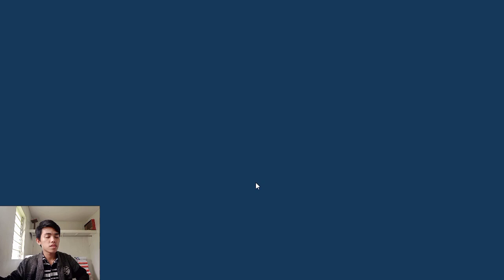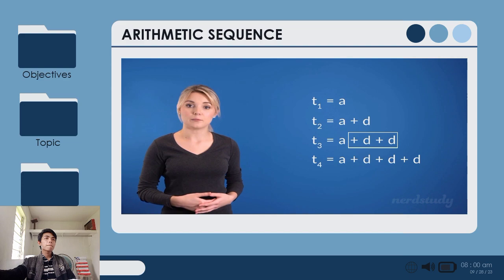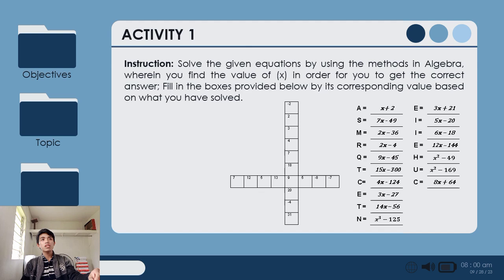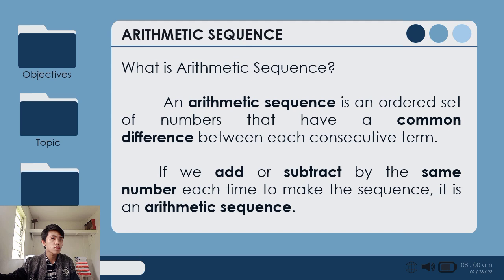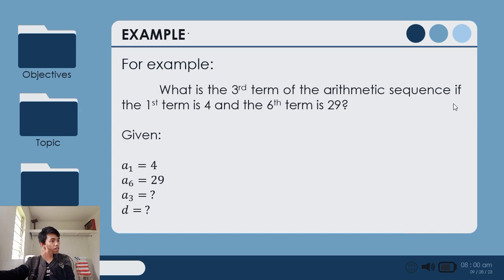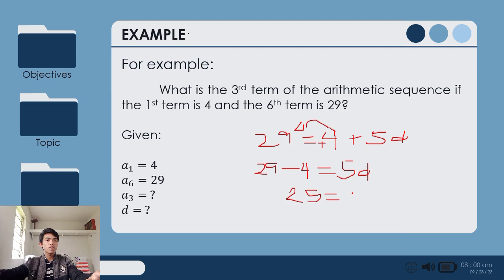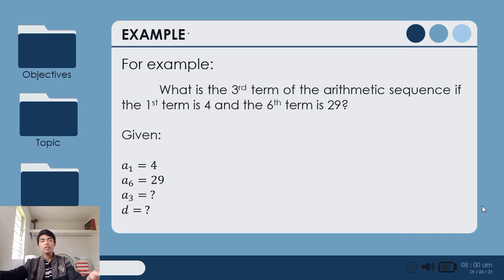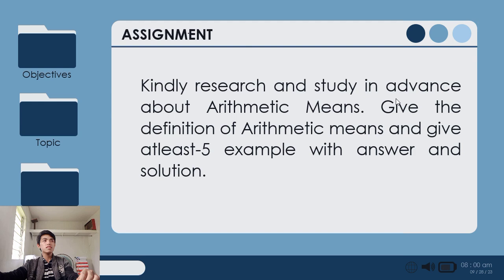MONOLOGUE TEACHING DEMO - JAY VEE ALCANTARA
MONOLOGUE TEACHING DEMO